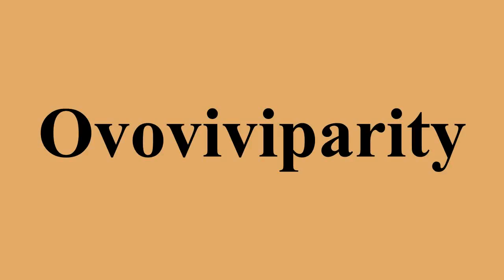Ovoviviparity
Ad-free videos.

Ovoviviparity, ovovivipary, or ovivipary, is a mode of reproduction in animals in which embryos that develop inside eggs remain in the mother's body until they are ready to hatch.This method of reproduction is similar to viviparity, but the embryos have no placental connection with the mother and receive their nourishment from a yolk sac.In some species, this is supplemented by uterine secretions or other maternal provisioning.The young of ovoviviparous amphibians are sometimes born as larvae, and undergo metamorphosis outside the body of the mother, and in some insect species, such as the tachinid flies, the embryos develop to the first larval instar stage before they are laid and the eggs hatch almost immediately.